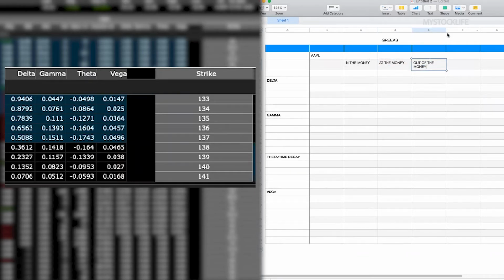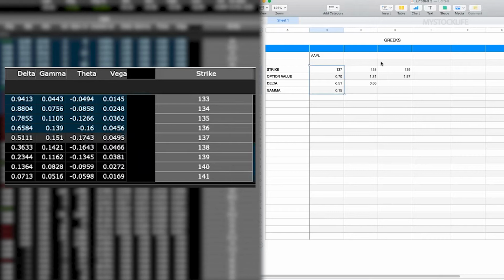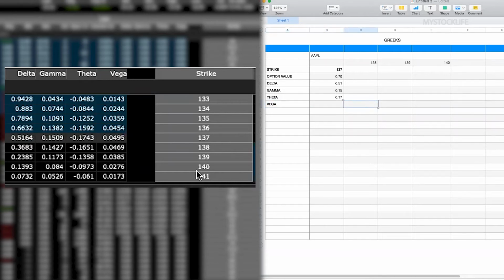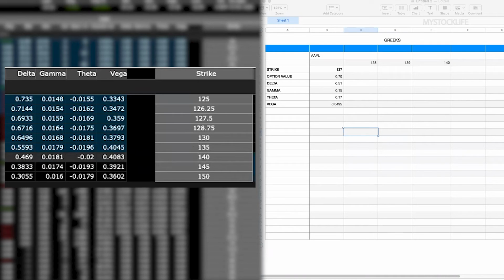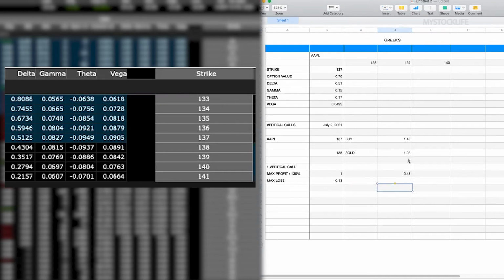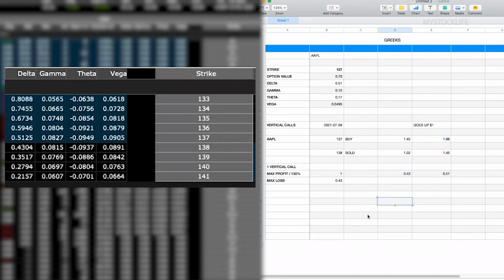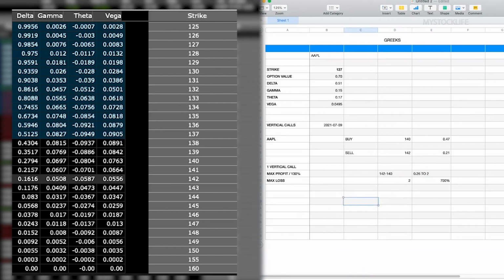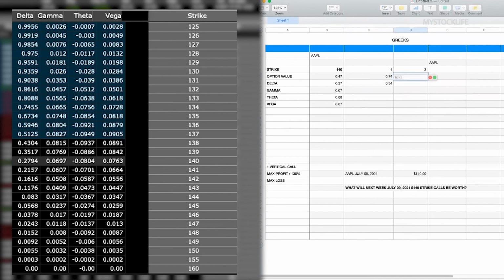Stock Options & Greeks Explained Pt. 2 | Live Session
Ricky covers the fundamentals of stock options and how options contracts work, as well as more advanced techniques to take advantage of the Options' Greeks.

When it comes to advanced techniques, Ricky explains how to capitalize on time decay and how to use other strategies, like spreads, instead of your standard naked call/put options.